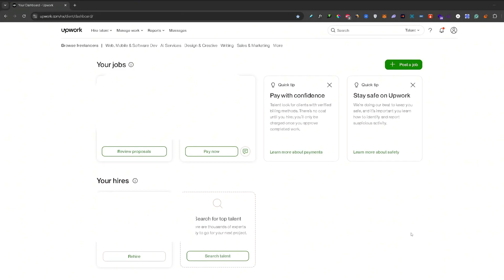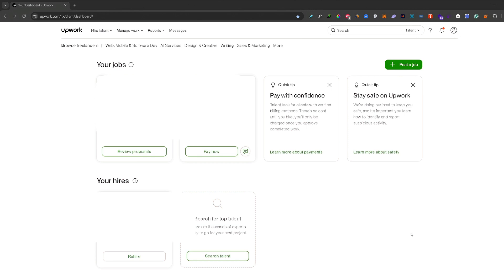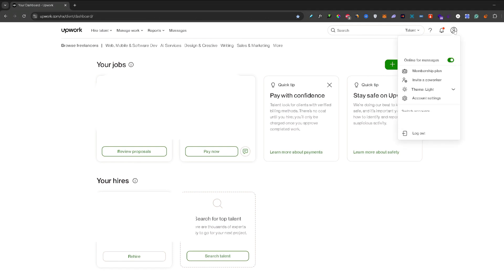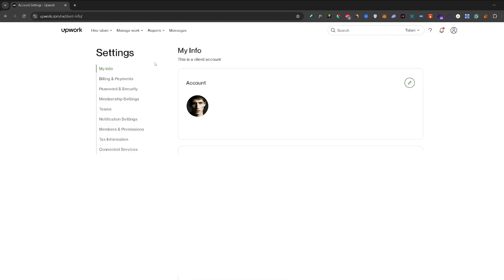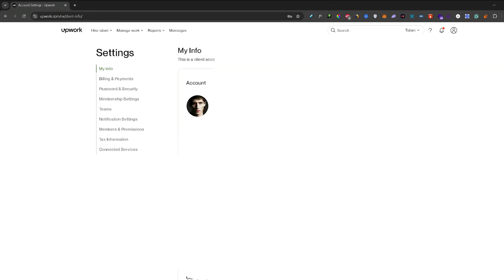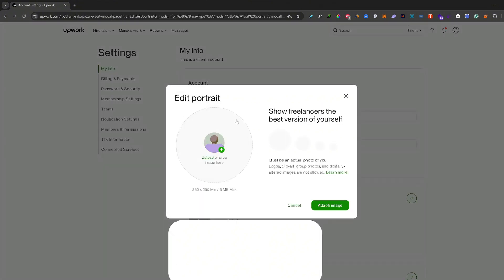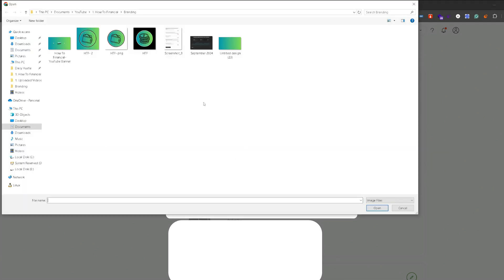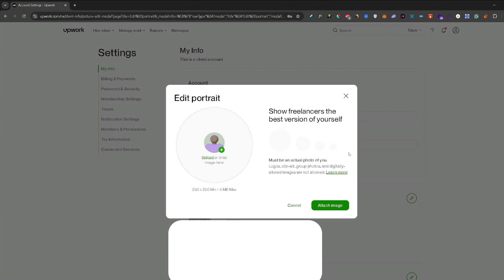How To Change Upwork Profile Picture- Quick Tutorial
How do I change my Upwork profile pic? In this video tutorial, I’ll show you how to change a profile photo on Upwork.  Enjoy!

*Useful video creation tools:*